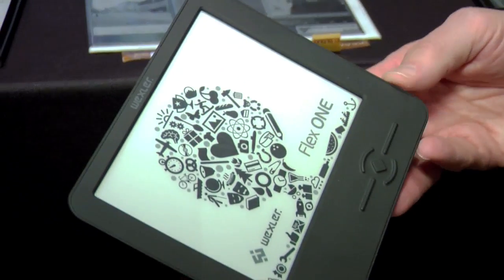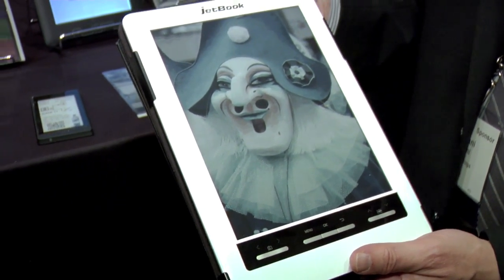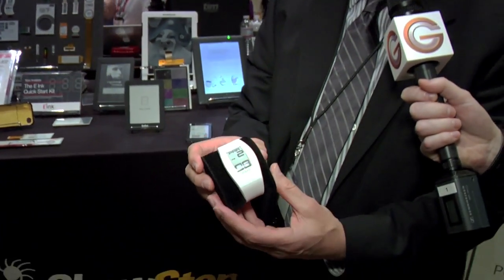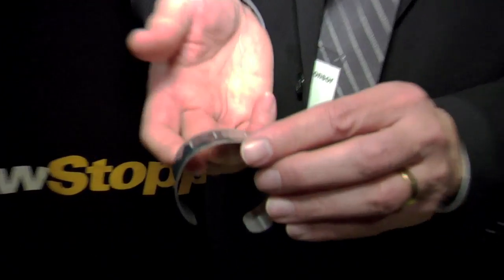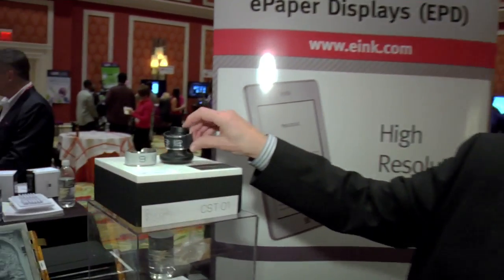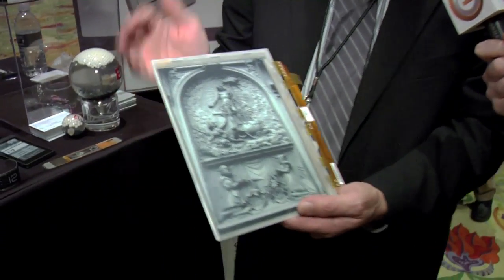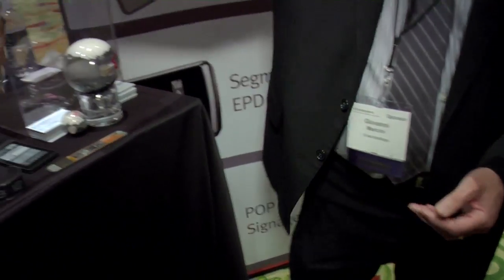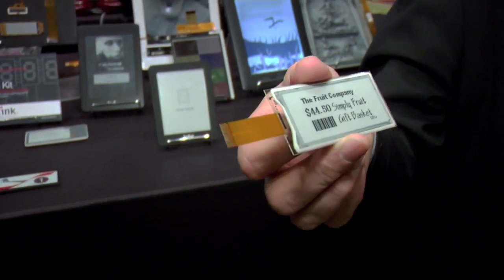CES 2013: eink technology at the Showstoppers Event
GetConnected are at CES 2013, and from the ShowStoppers event Graham Williams checks out advances in e-ink tech. Colour e-readers, e-ink watches, flexible e-ink and much more!